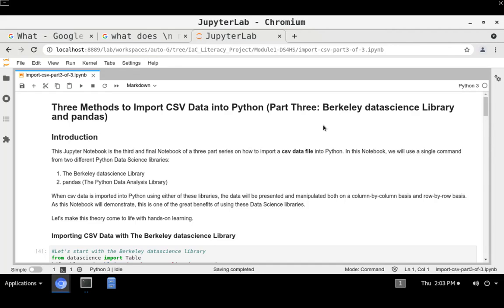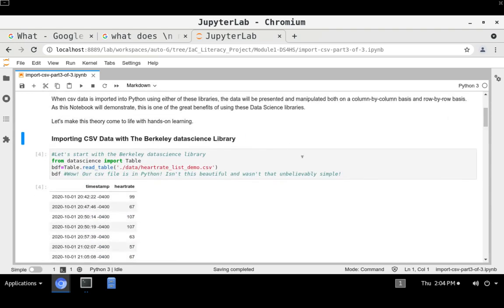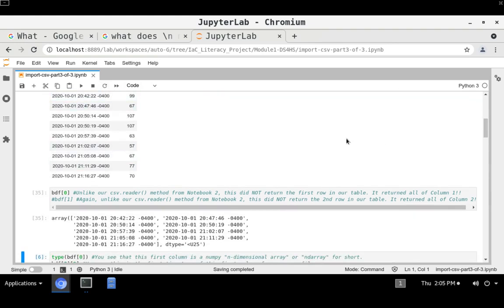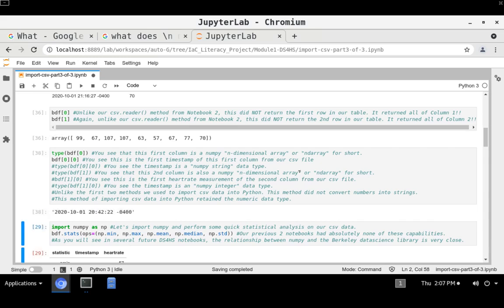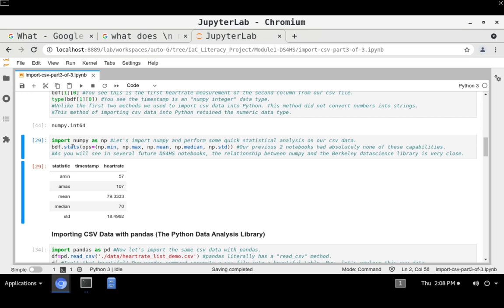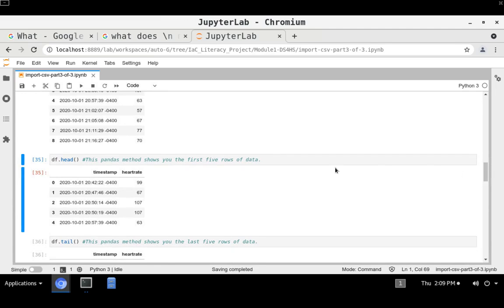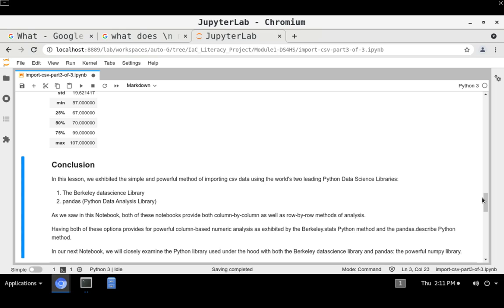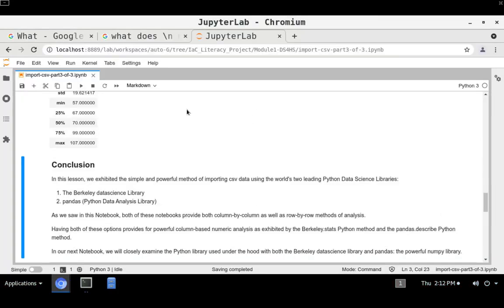Importing CSV Files into Python Part Three of Three 1